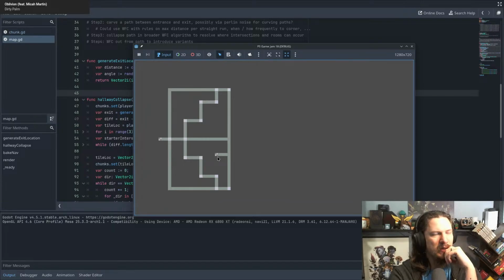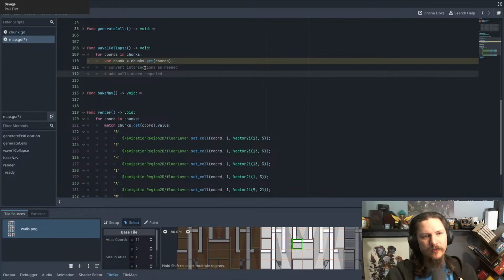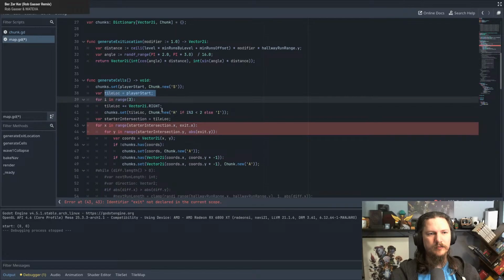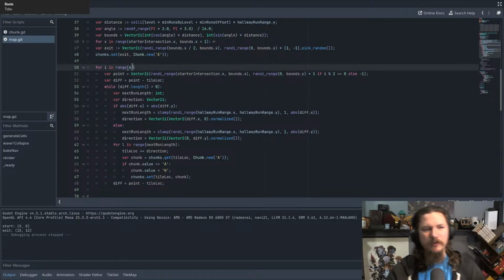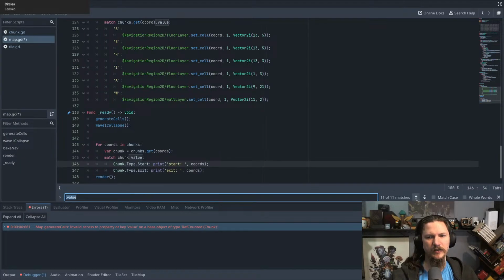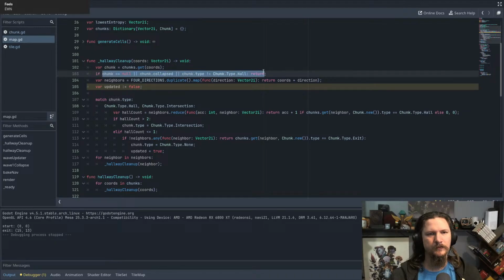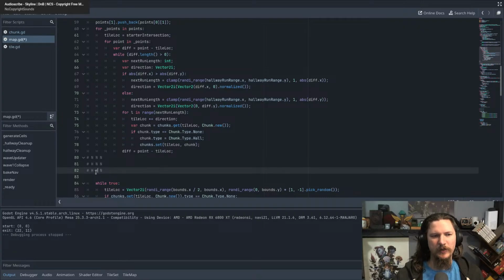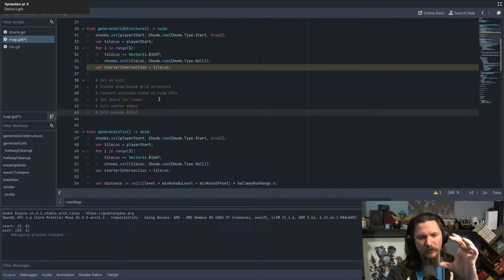Psychocats! Lets build a cozy roguelike!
Join RecursiveStorm live working on Game and Web Dev!